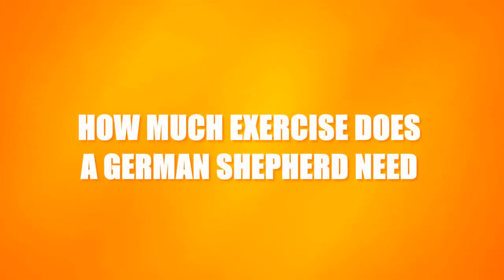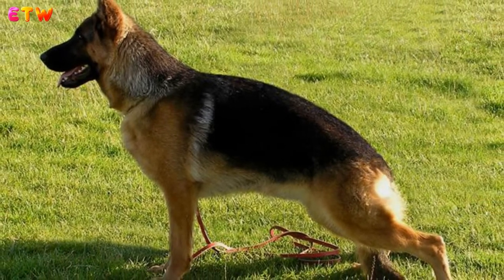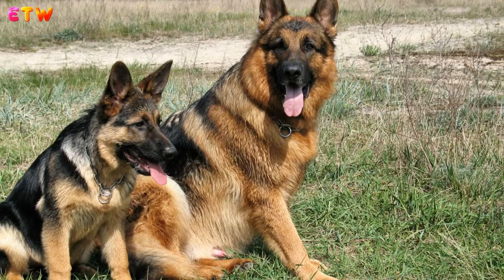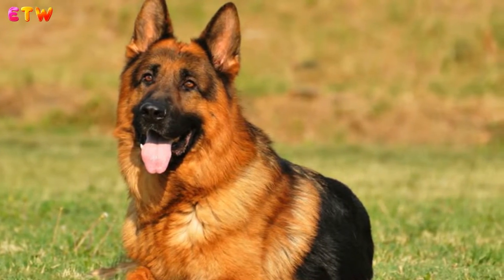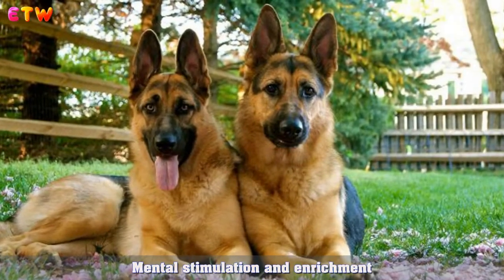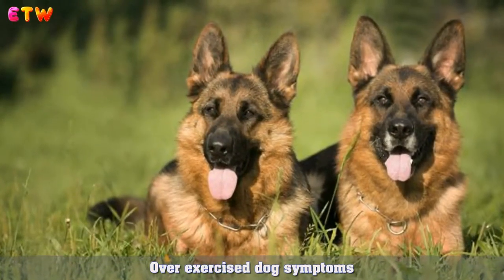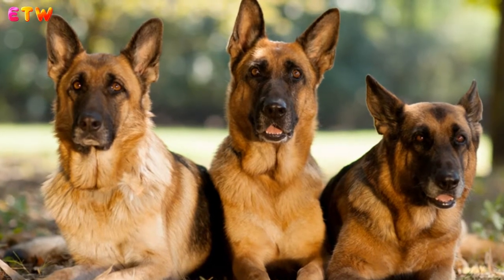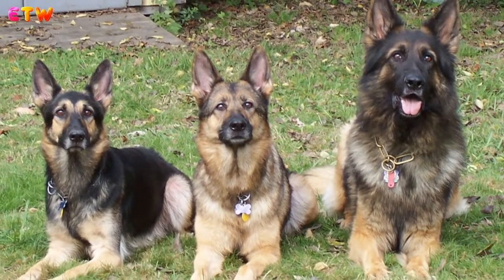How much exercise does a German Shepherd need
German Shepherd Exercise Requirements
German Shepherd Walking Time
German Shepherd Exercise Routine